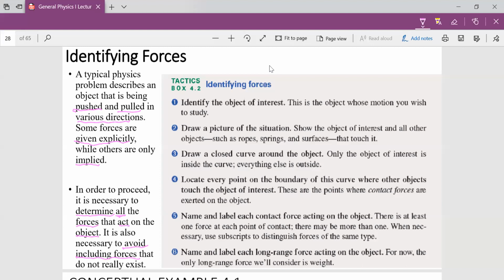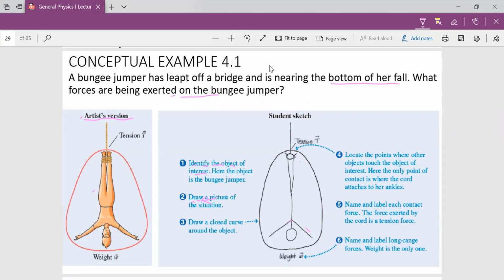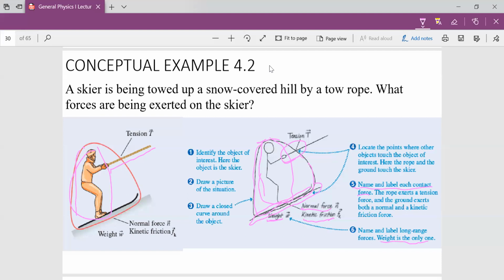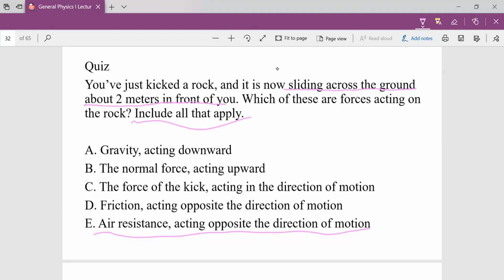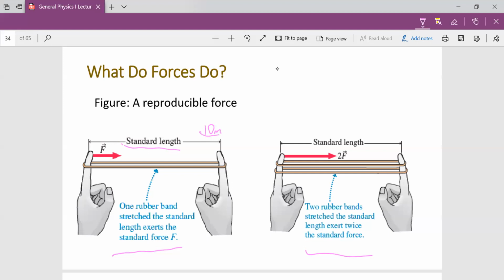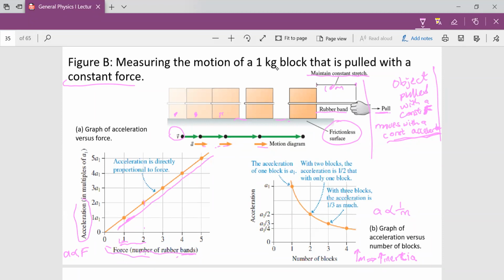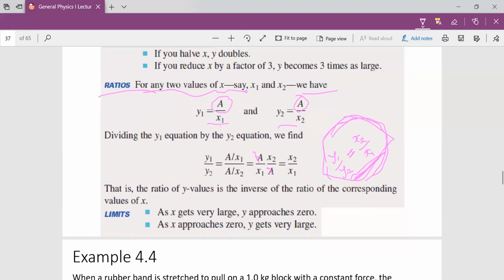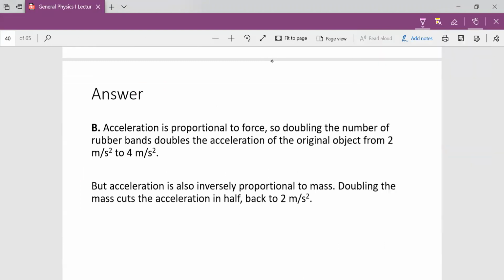Lecture Week 4 C2- Forces and Newton's Laws of Motion